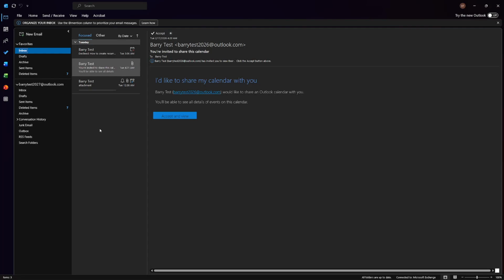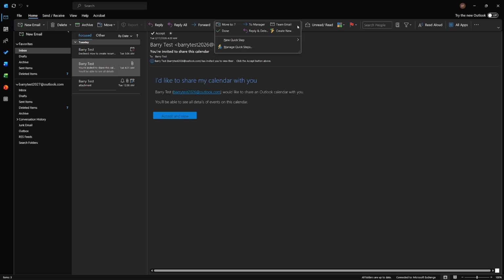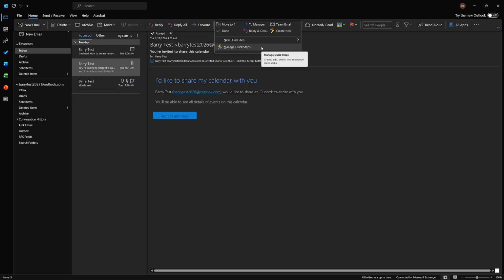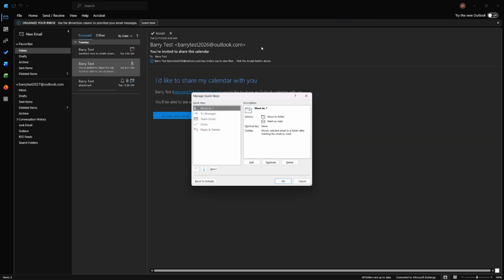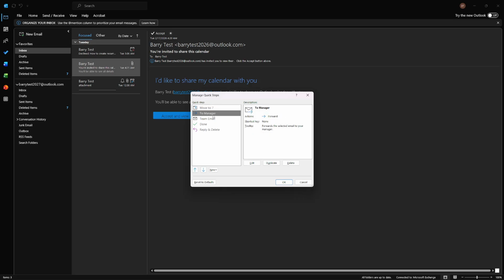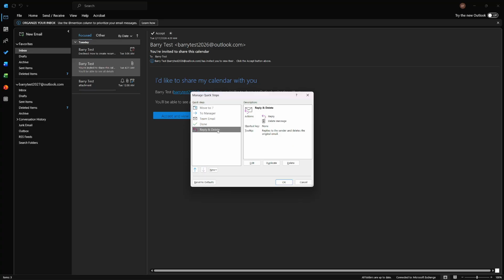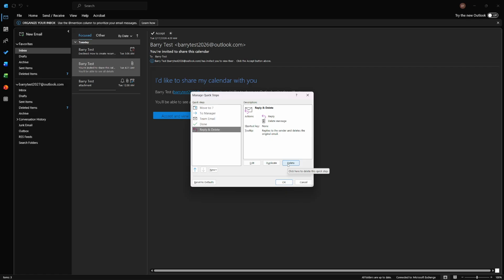How to delete Quick Steps in Microsoft Outlook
In this video We will show you How to delete Quick Steps in Microsoft Outlook.